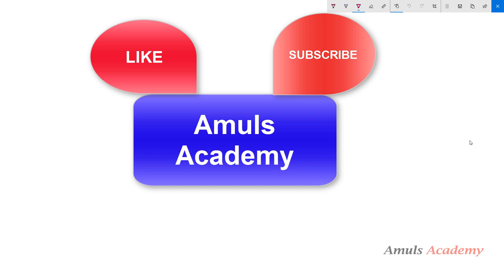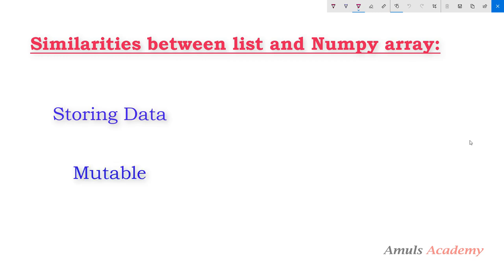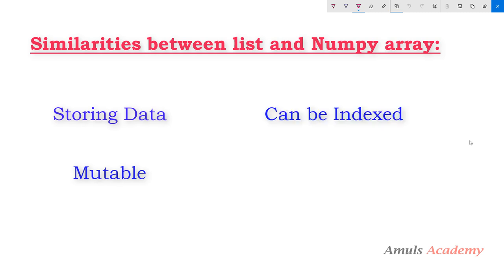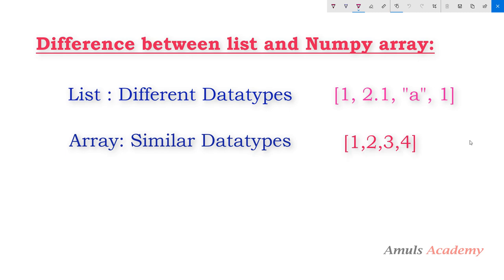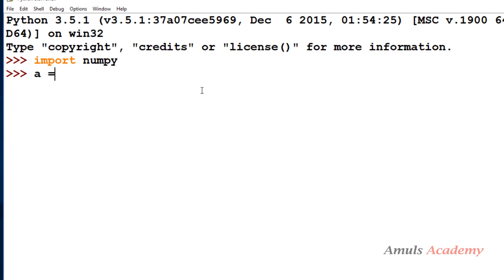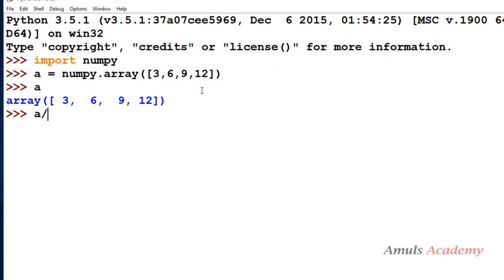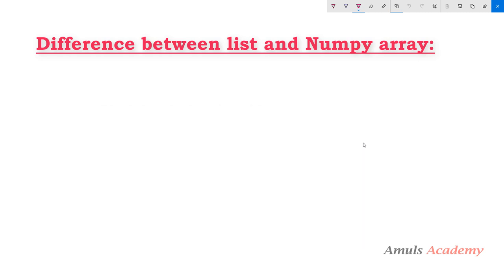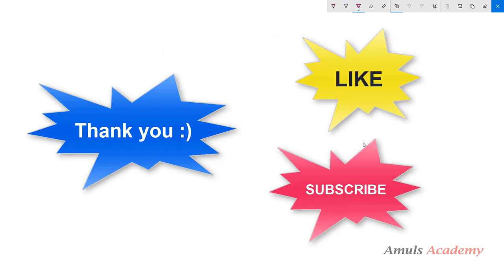NumPy Tutorials - List vs NumPy Array | Python Programming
In this Python Programming video tutorial  you will learn about difference between numpy array and list in detail.

We will discuss about similarities and difference between list and numpy array in detail.

Advantages of using NumPy Arrays:
The most important benefits of using it are :

It consumes less memory.
It is fast as compared to the python List.
It is convenient to use.